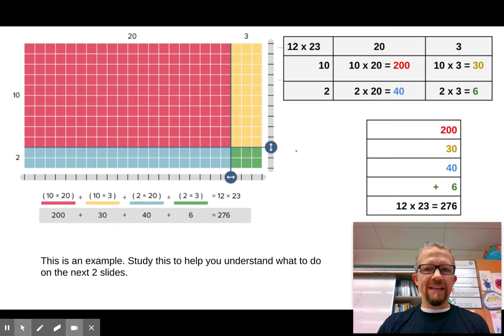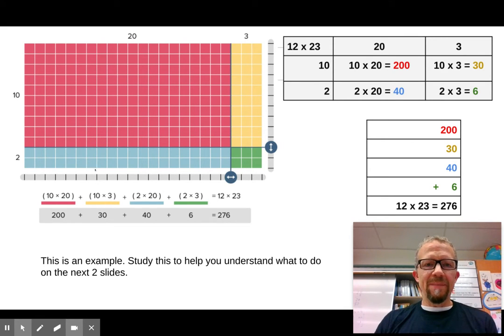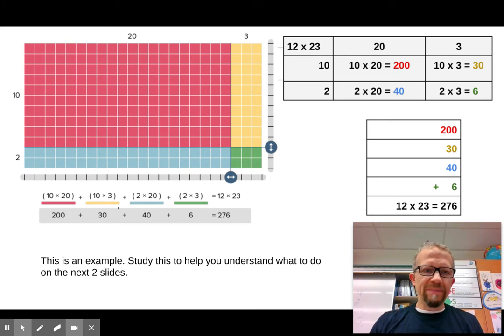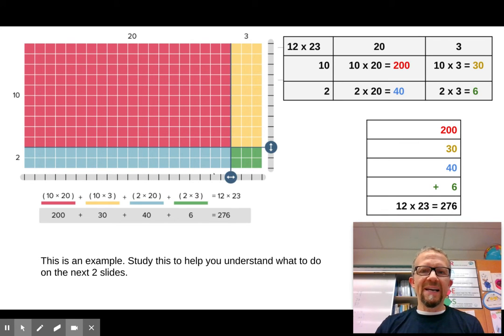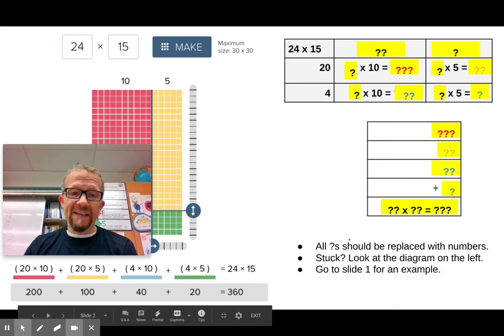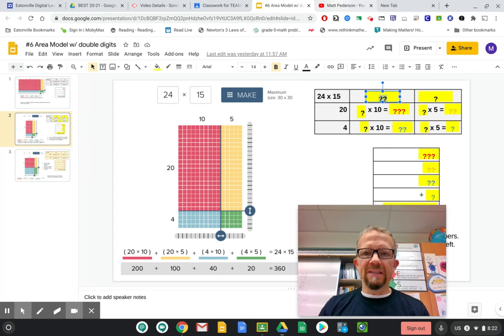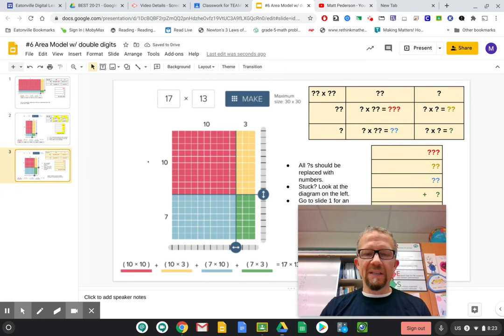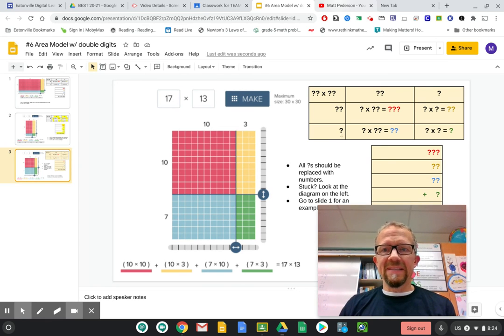Math Recap Oct 8 - #6 Area Model Multiplication